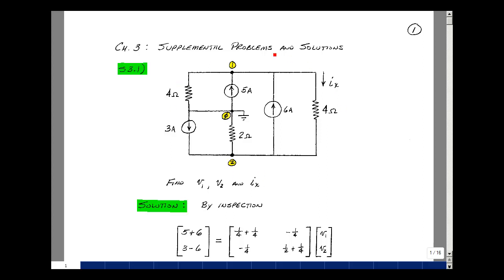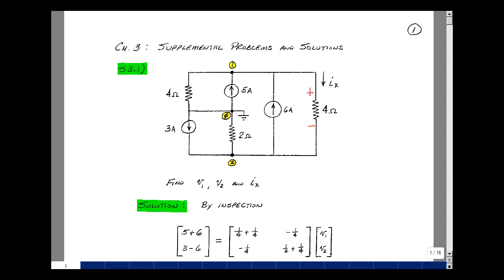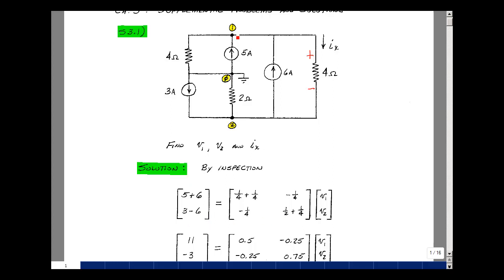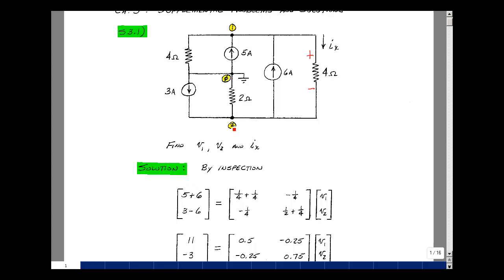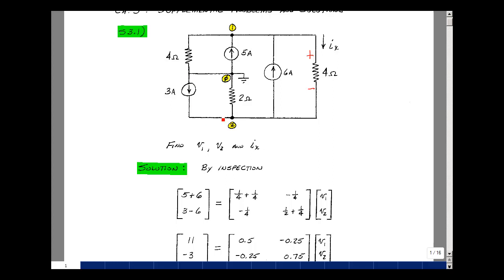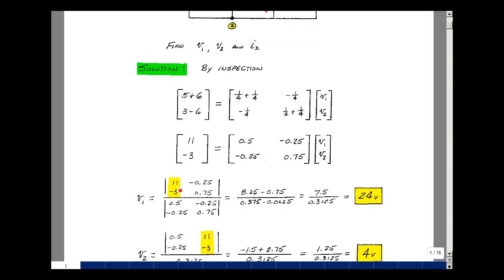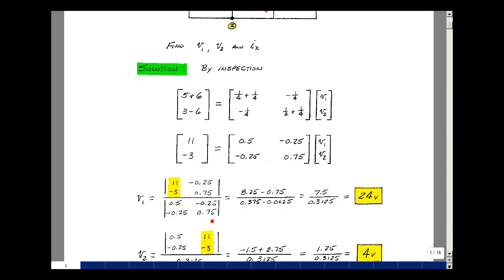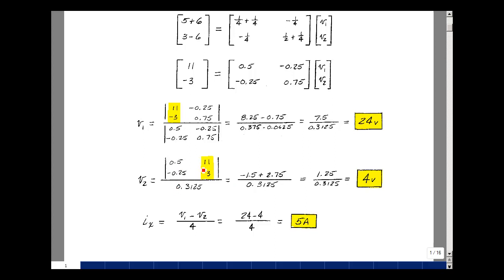ECE201msu: Chapter 3 - Supplemental Prob. S3.1